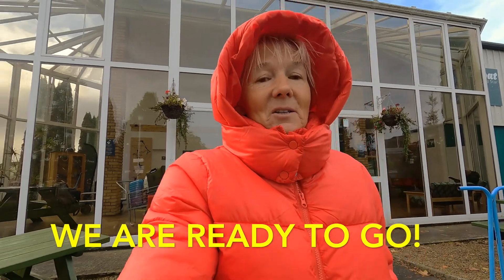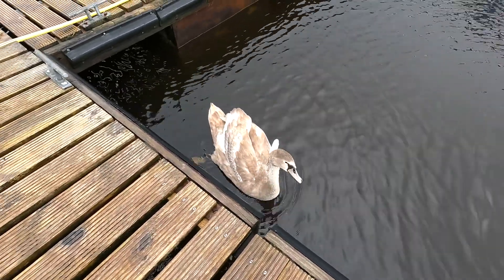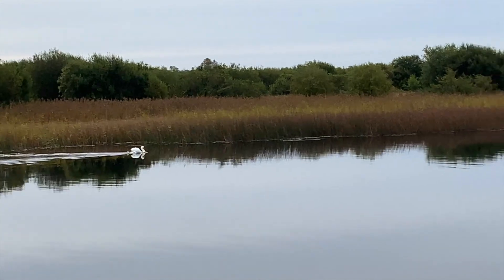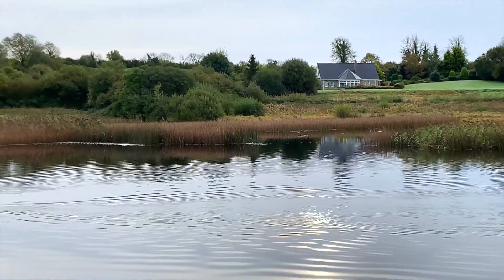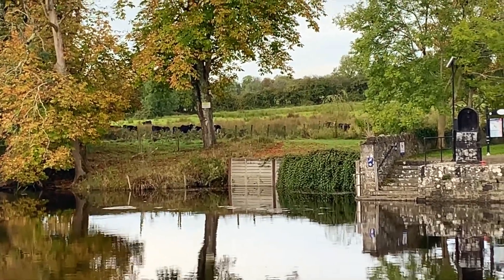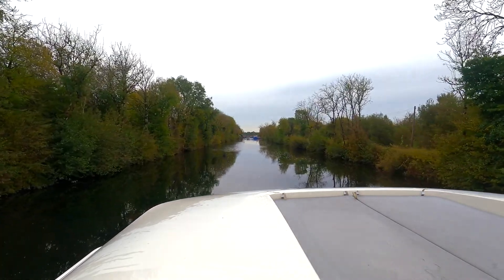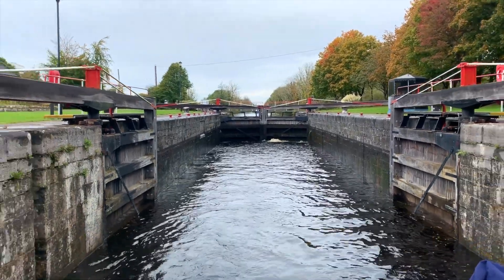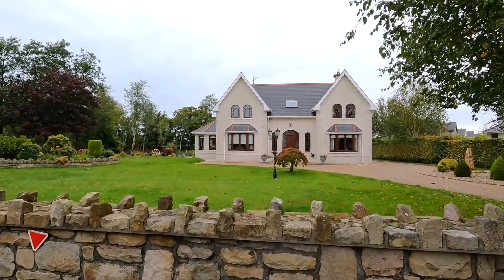Wind, rain and we are on a BOAT in OCTOBER in Ireland. Shannon River, Jamestown from drone. Dromod.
Day 1. Ireland. A cold nice day on the Shannon River. By river boat  from Carrick - on Shannon to Portumna. Horizon 1 boat.15-22 October, 2022